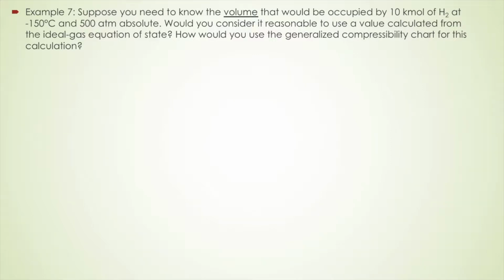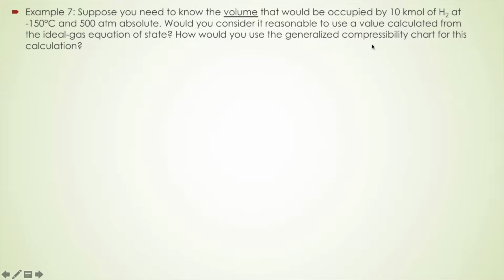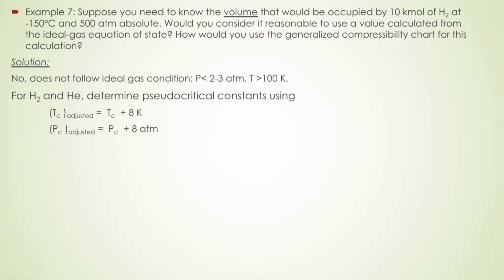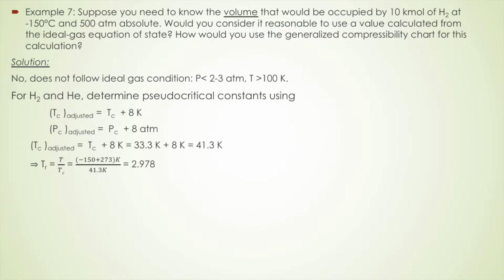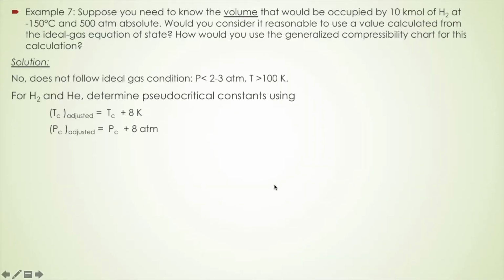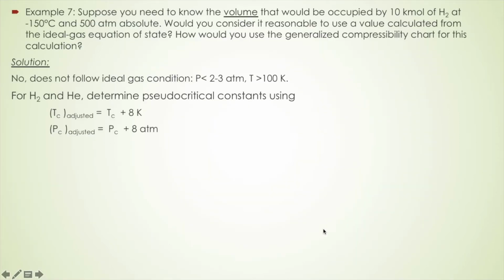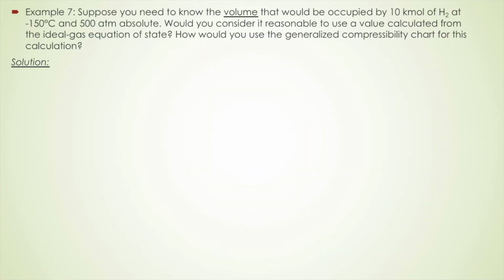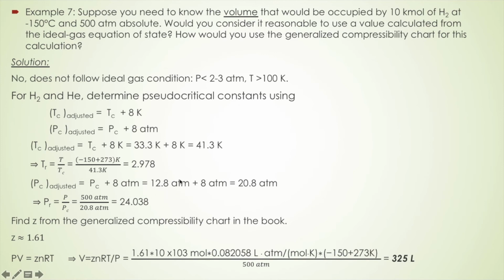Chapter 5.4 Compressibility Equation of State Example (Principle of Chemical Processes)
for the formula used for this chapter. Feel free to print out the formula for your homework or quizzes. Good luck with your study